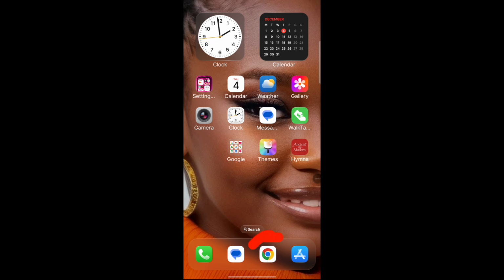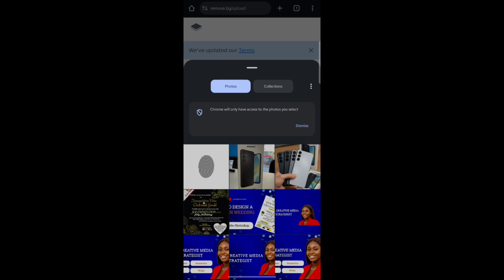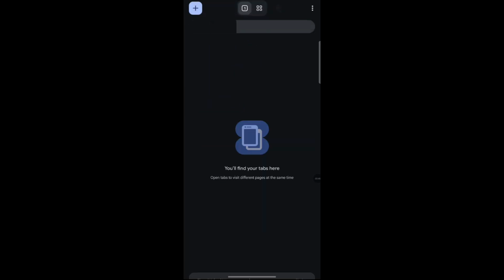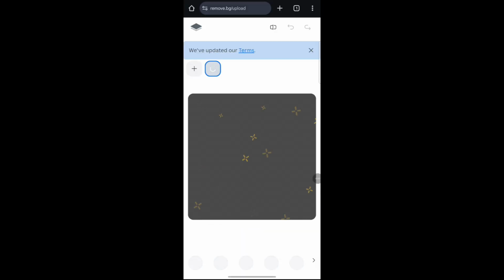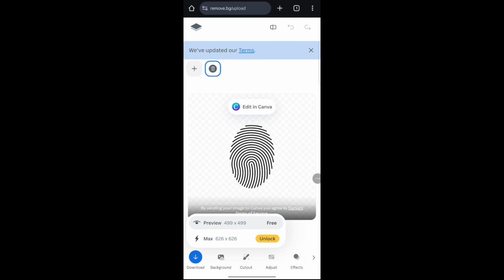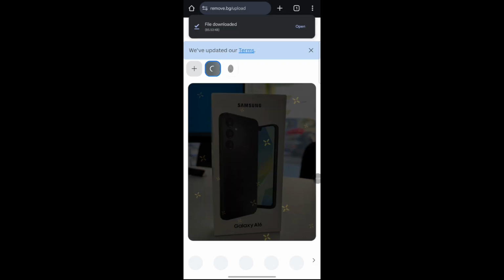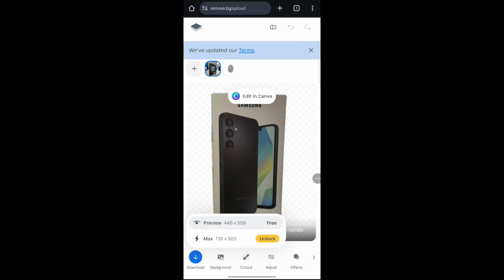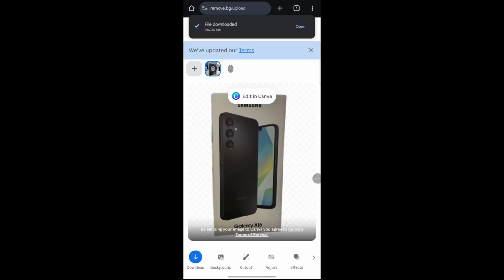How To Remove Photo Background In Less Than 30 Seconds For Free Using This App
Want to remove the background from any photo quickly and cleanly?

In this tutorial, I’ll show you the easiest ways to erase backgrounds from photo using free tools

Whether you're editing product photos, creating thumbnails or designing graphics, this step-by-step guide will help you get perfect results, no professional skills needed

I’ll walk you through:
✔ How to remove photo backgrounds automatically
✔ Best free apps and websites for background removal
✔ Tips to make your images look more polished

Perfect for beginners, designers and content creators